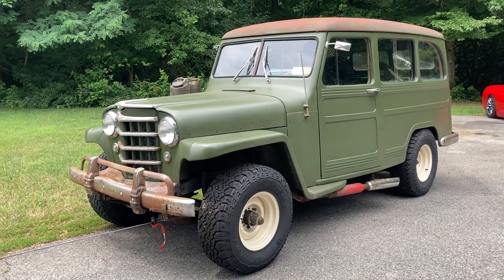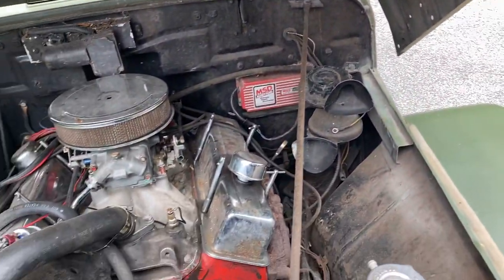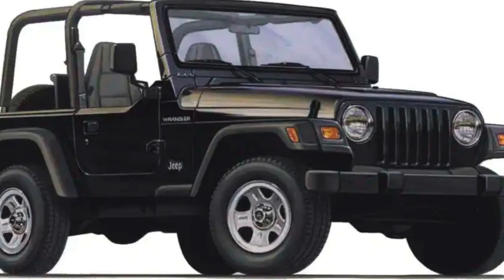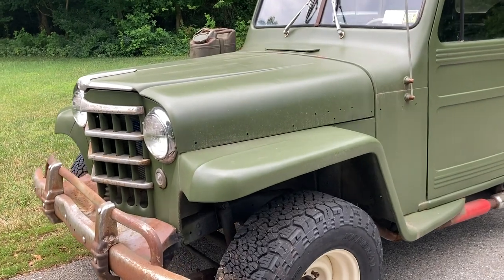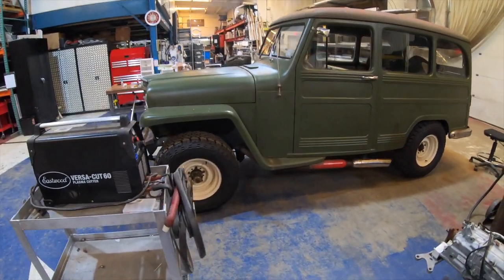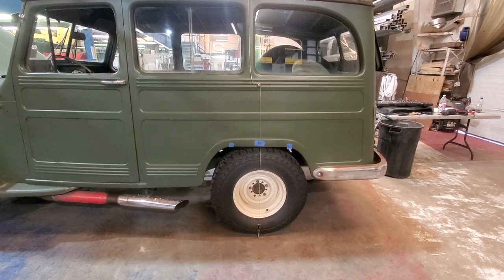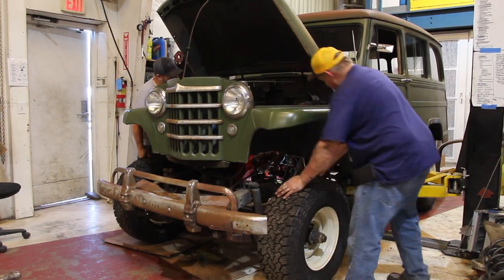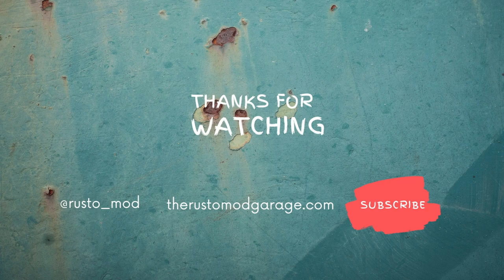We Build Willys Wagon Jeep Chassis Swap To Diesel TDI Powered Wrangler!? Build Begins! -Willys Ep.1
We show you how we begin our Willys Wagon chassis swapped project swapping a Willys Wagon Onto A Jeep Wrangler Frame that is Volkswagen TDI Swapped!

00:00 Willys Wagon Walk Around
02:47 Wrangler TJ Chassis Swap
04:51 Volkswagen TDI Engine
06:25 Willys Body Measurement
08:15 Willys Body Removal
10:09 Willys Frame Removal